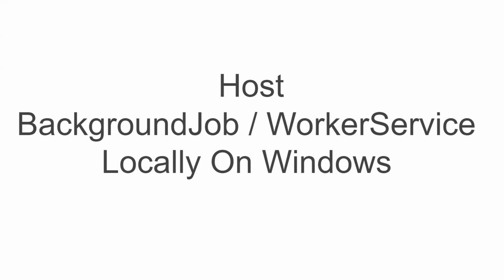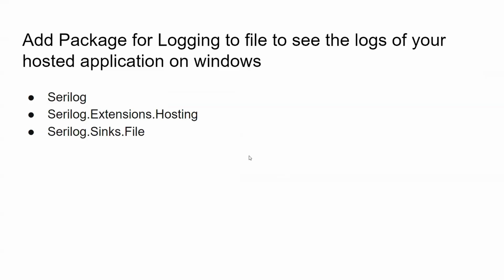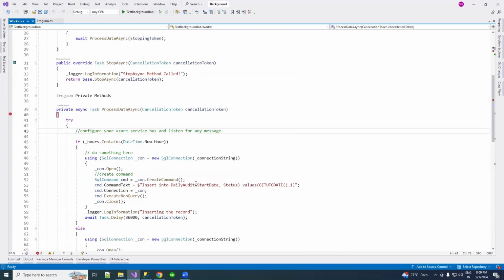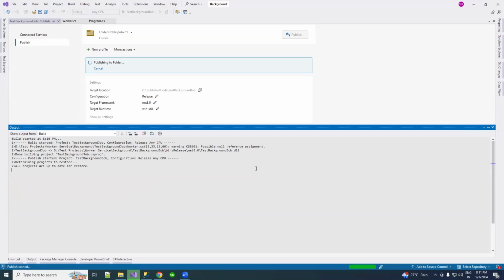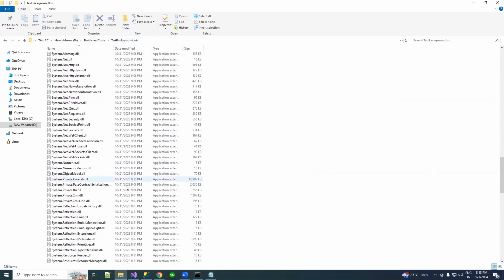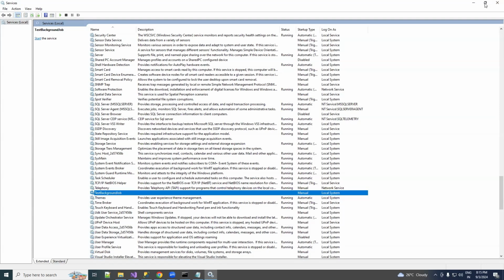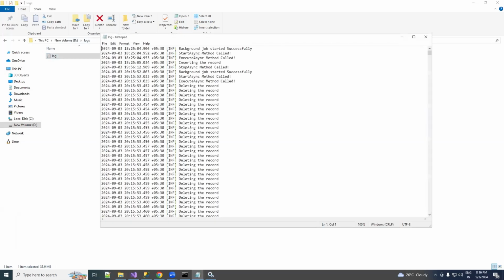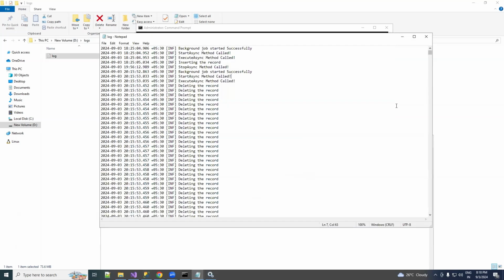Host Background Job Locally on Windows | Deploy Asp.Net 8.0 Background Job on Windows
Host your asp.net 8.0 worker service locally on window machine.
It helps us to verify the worker service or background job locally on our machine before pushing our latest changes in upper environments.

Background job triggered based on inputs. You can add the logging mechanism and verify the job locally with all the logging output.

Before deploying the latest code changes related to background job we can quickly do this step and check the logical and syntactical mistakes locally, if any. Otherwise our code messed up the upper environments.

With the help of this you can see all the logs that are triggered from your worker service and let you know about the code base where our code breaks.

Helps us to rectify the logic if we got any logical error into our code.

For the developers it is very good use case to do all these kind of testing before pushing the changes to upper environment. It saves lots of time of QA's that actually don't know the functionality of this service.

With the help of this user can easily be resolve all the issue related to service locally.